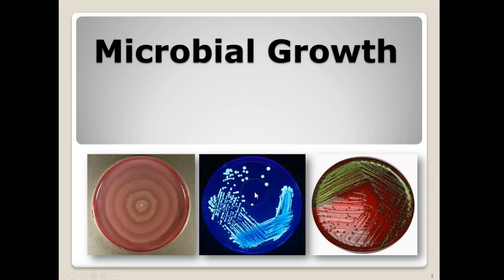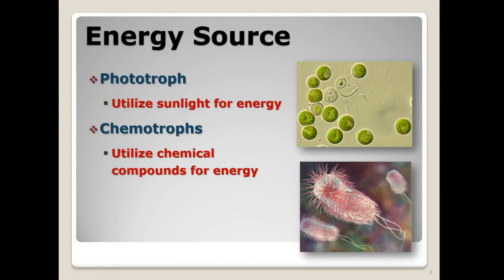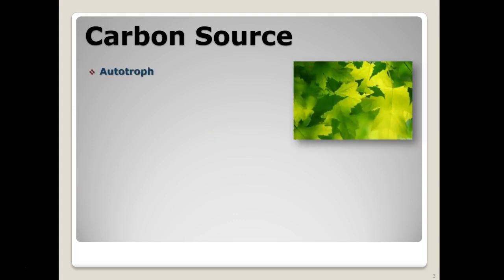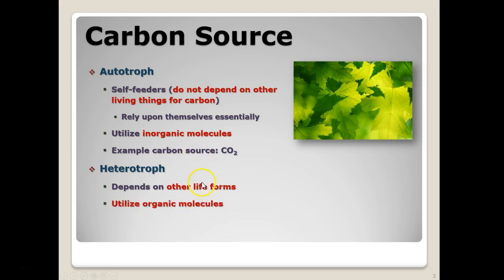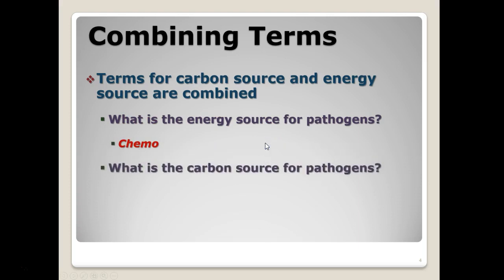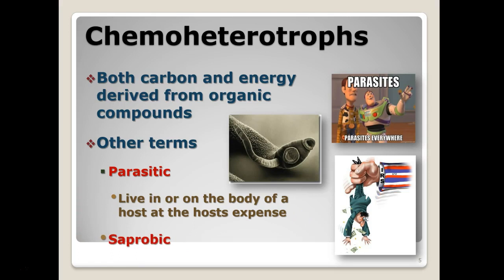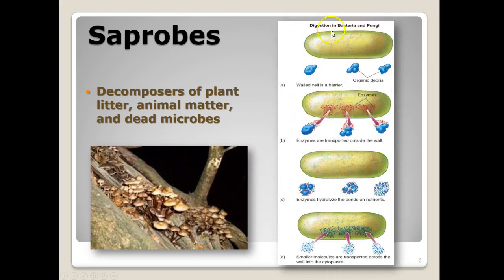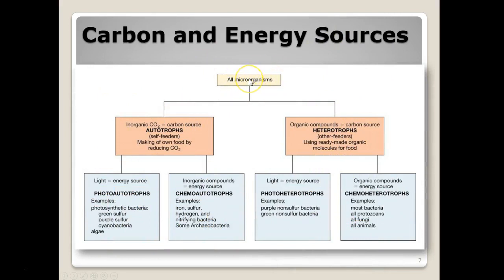Biology 101J - Chapter Two Carbon and Energy Sources